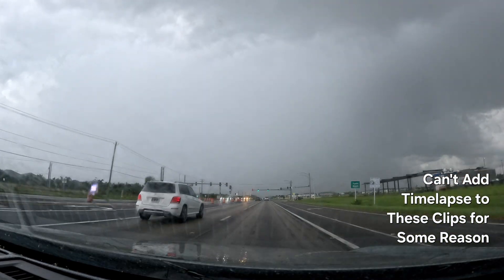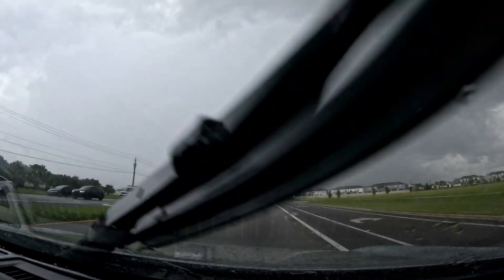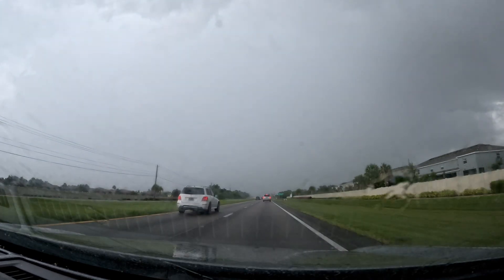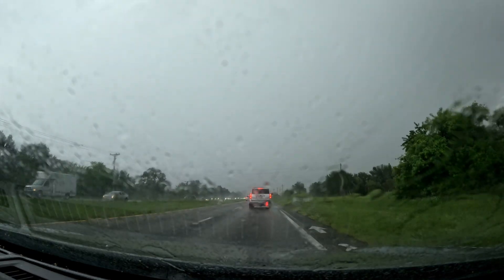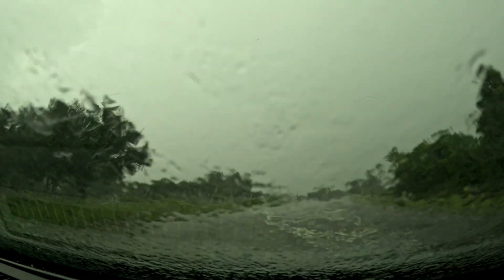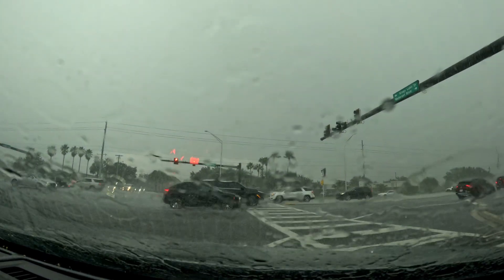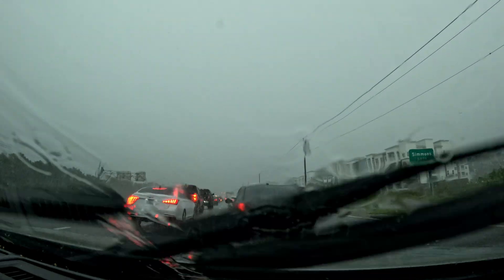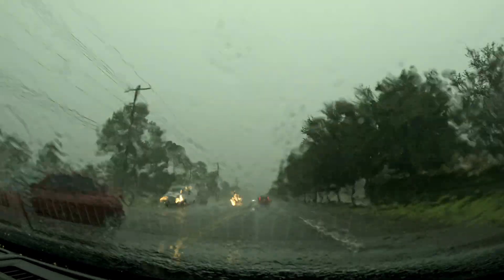9-17-25 Multicell Cluster Dumps Rain in Hillsborough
A slow moving outflow boundary acted as the focal point for the formation of multiple smaller cells. These cells eventually merged and an outflow boundary approaching from the south helped to kick the multicell cluster into high gear. This boundary collision induced higher rainfall rates and tons of cloud to ground strikes. Due to the heavy rain, most strikes were buried and invisible unless you were very close. Some minor flooding was induced in the Apollo Beach area and SR674.